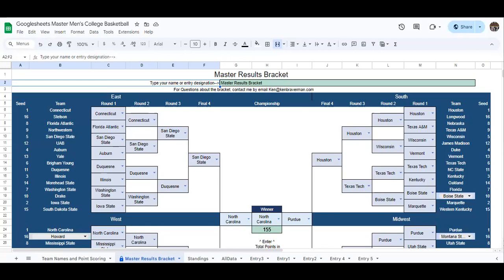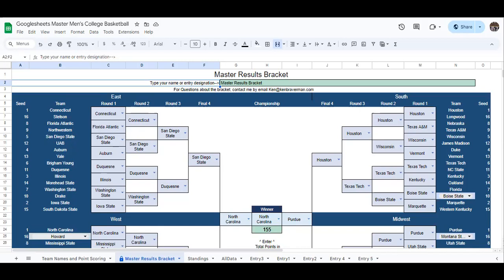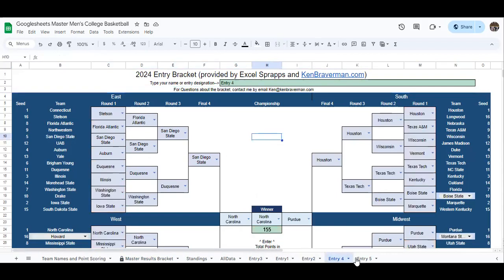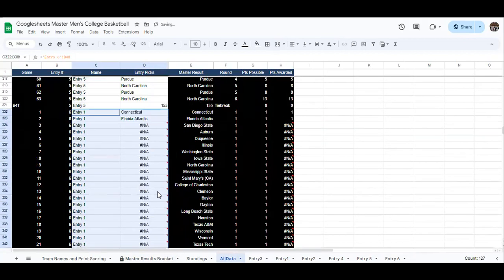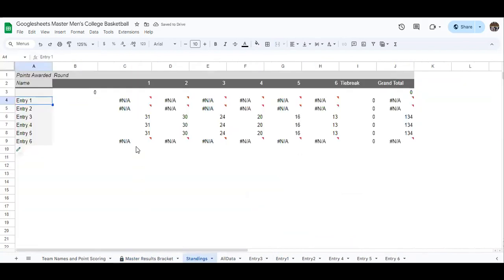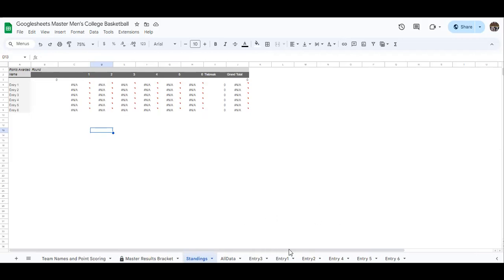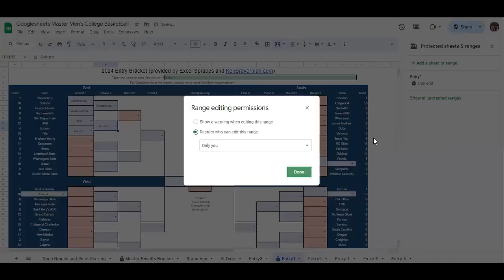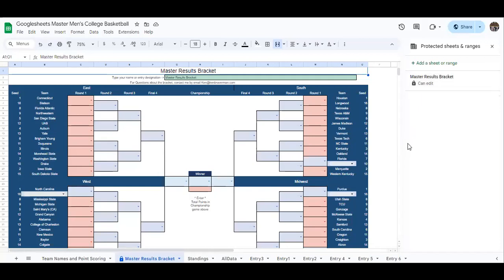2024 March Madness Scoring Bracket in Google Sheets